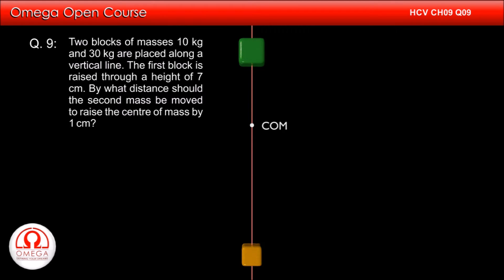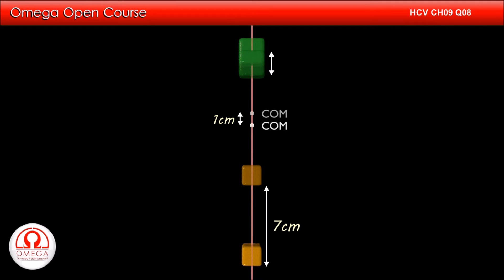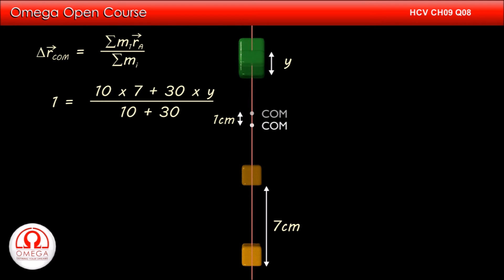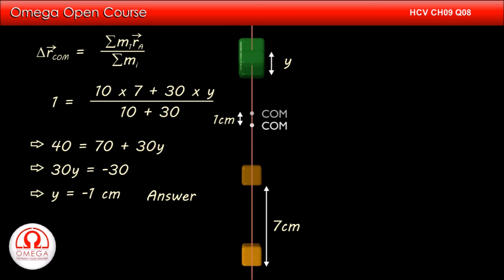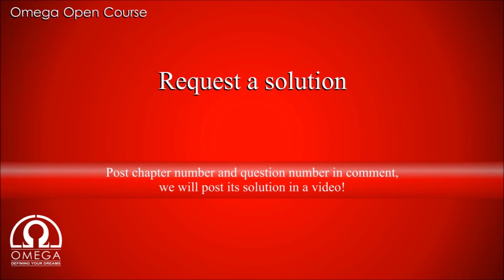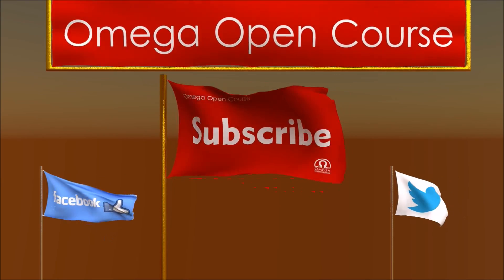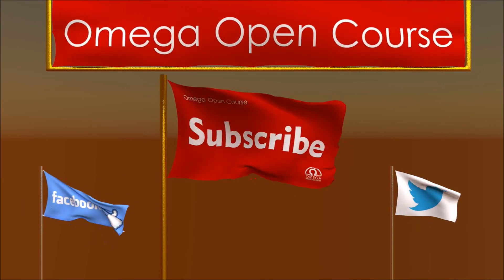H. C. Verma Solutions - Chapter 9, Question 9